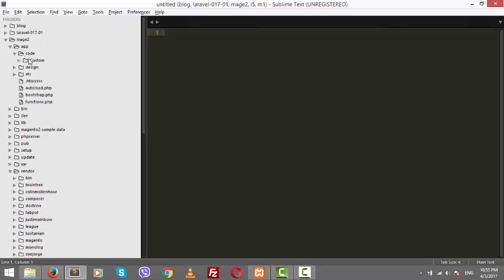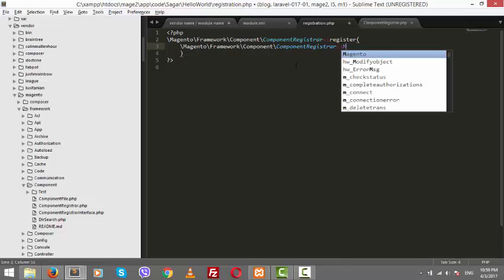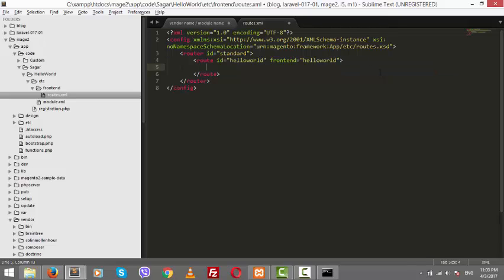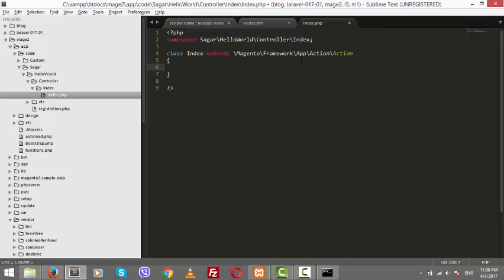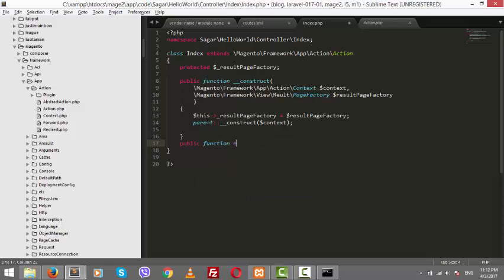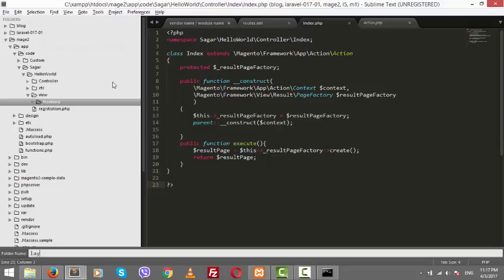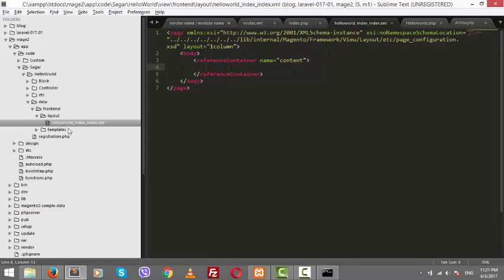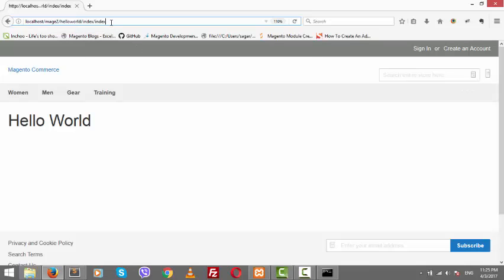Magento 2 Complete Frontend Helloworld Module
Magento 2 step by step module development, Frontend Hello World module.